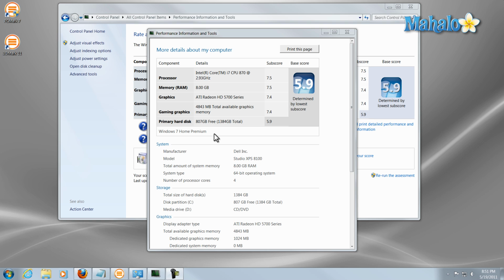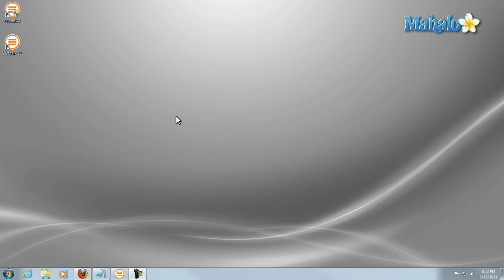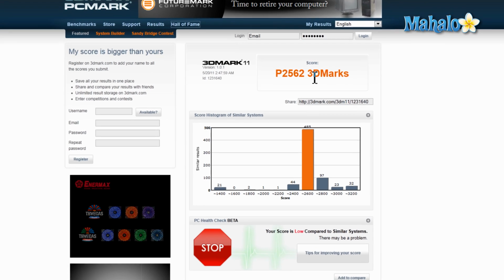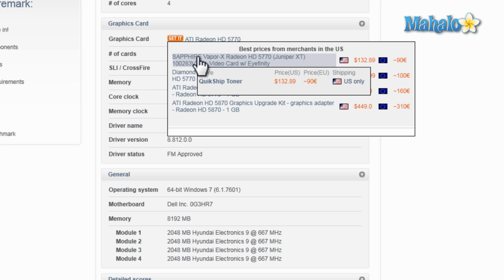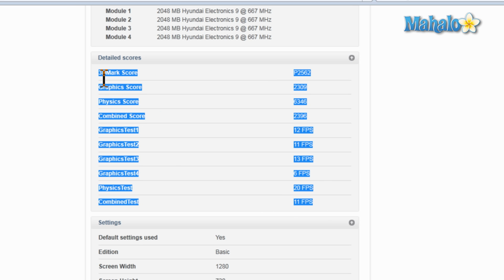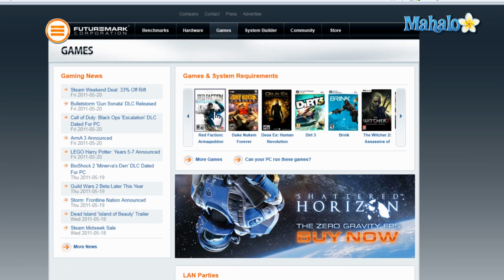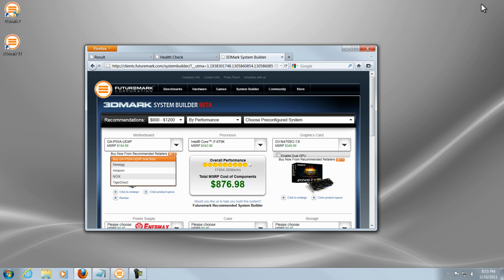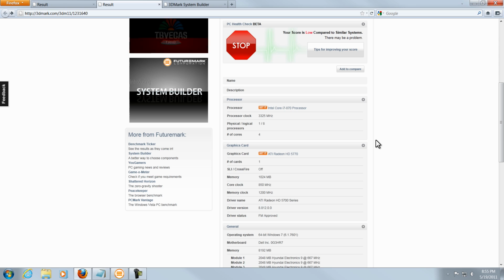Fix Your Slow PC - Advanced Diagnosis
In this video, Mahalo expert Sean Hewitt explains how you can run an advanced diagnosis of your PC by using FutureMark.com.

How to Run an Advanced Diagnosis

An advanced diagnosis ventures even deeper into your computer's hardware. It is geared more for a "power user," someone who works with a gaming machine, a rendering machine or something of the nature.

If you've performed a basic diagnosis of your system using the Windows Experience Index and you still need more information, you can perform an advanced diagnosis by navigating to FutureMark.com in your internet browser.

Click on Benchmarks in the top bar of the web page. You're given a choice to receive diagnostic information through either 3DMark or PCMark. 3DMark is geared more toward gaming while PCMark is more of a PC system benchmark.

The results you see from 3DMark give you quite a bit of information. First, you receive a score after the benchmark is complete. You can rate this score against other systems that have similar hardware.

You're then told what kind of processor you have, how many processors there are in your computer, information about your video card, information about every RAM chip you have installed, including the speed at which they are running, as well as scoring breakdown for each test that was run by FutureMark.com.

The site also suggest Tips for improving your score, which you can click on. In the video, tips include updating the video driver and upgrading the computer's video card.